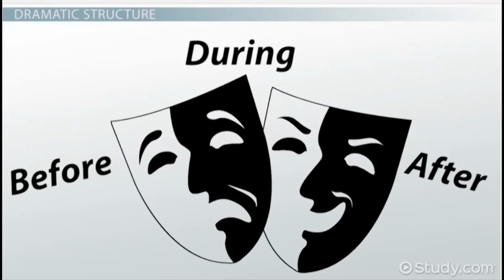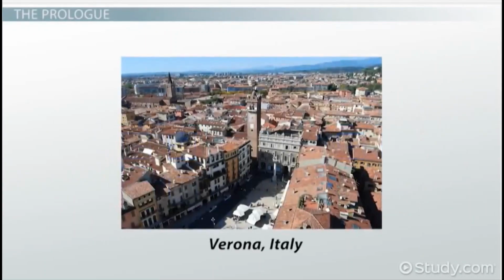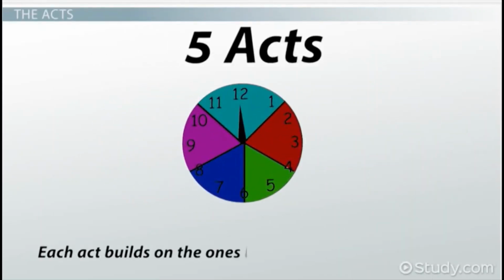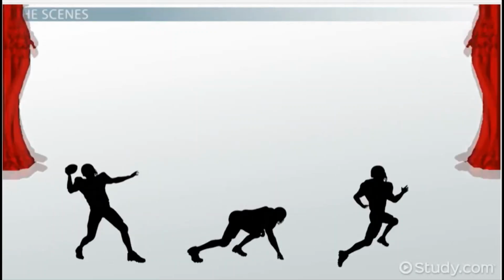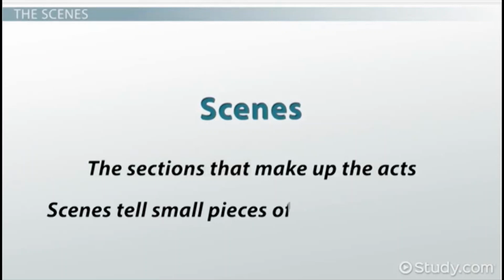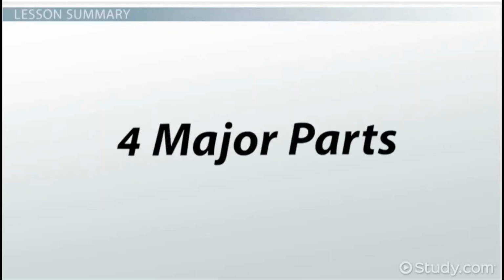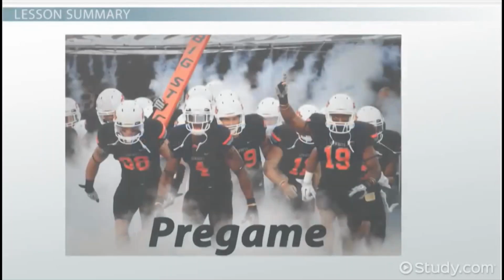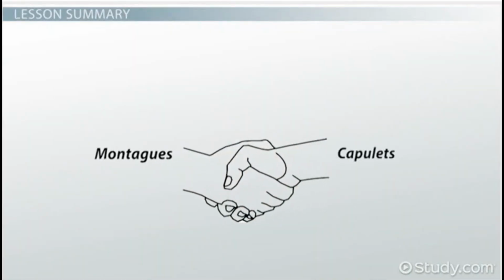Drama Structure Acts Scenes Prologue Epilogue with Ms Wigfall